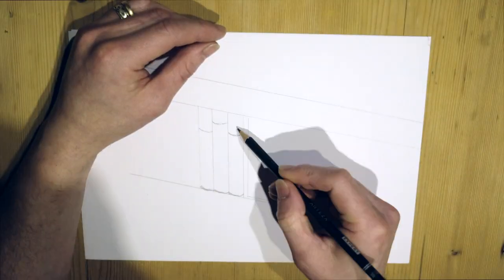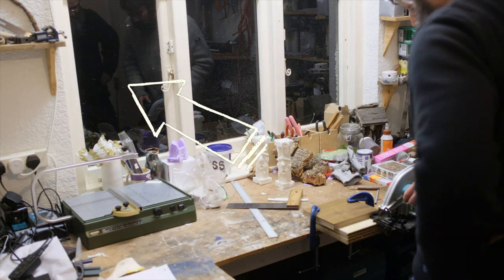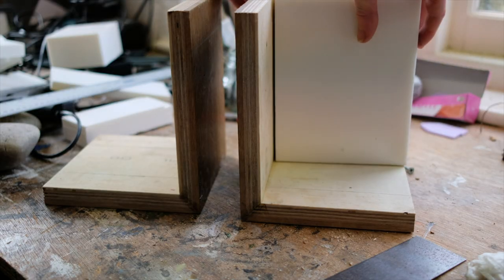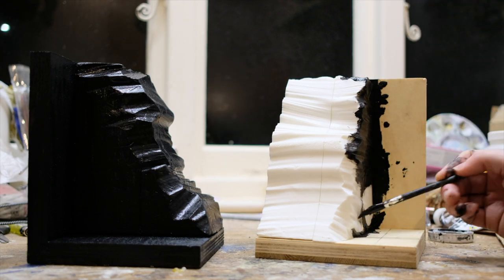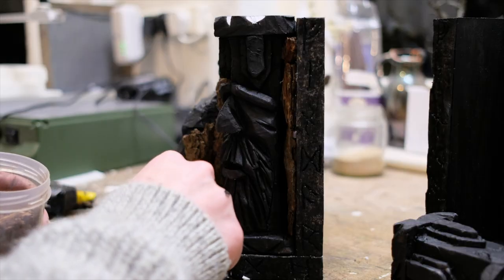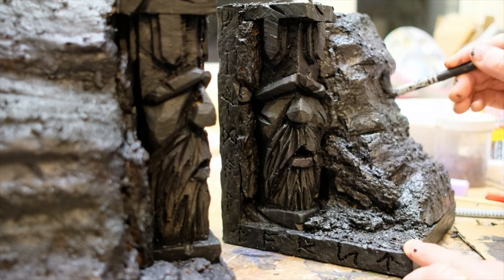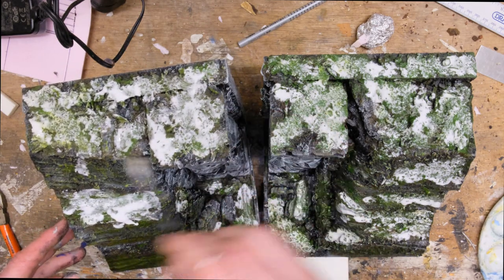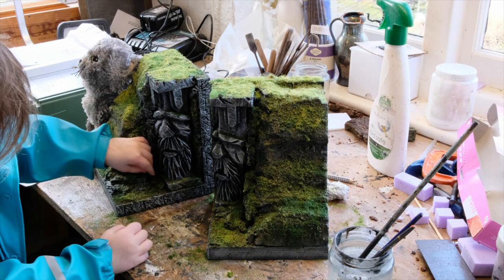LORD OF THE RINGS Book Ends / Book nook / Playable terrain for D&D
So I wanted to do a project that included different interests of mine, The Lord of the rings, Book Nooks, Book Ends and D&D. This was a little ambitious to try and squeeze that in to one build, but making the bookends so that they look good from different angles enabled me to make them also in the the Book Nook and if you so desire Payable terrain for Dungeons and Dragons or  other table top games like SBG Middle Earth.

Equipment:

Wood carving knife set
XPS Foam
Proxxon hot wire
Scenic scatter flock
Bushy grass tufts
Grass tufts
PVA Glue
Mod Podge
Black board paint
Graphite grey paint
Neutral grey paint
Titanium white paint
Burnt umber paint
Yellow ochre
Hot glue sticks

If you enjoy my content and would like more you can follow me on other social media platforms such as Instagram etc where I post other builds that don't make it to Youtube and some "behind the scenes" photos and videos too :